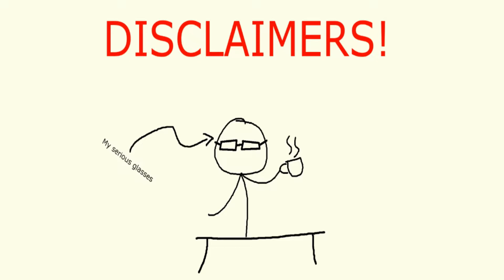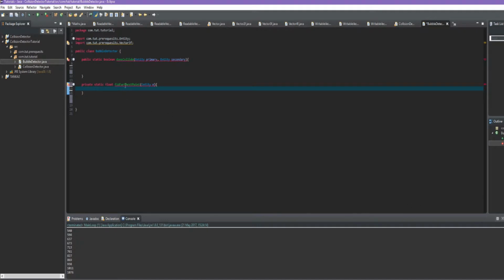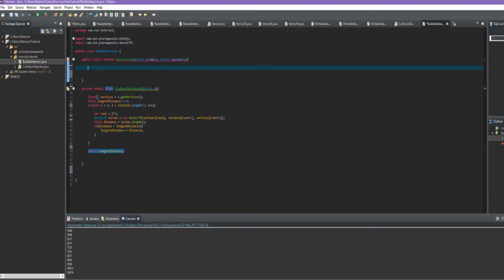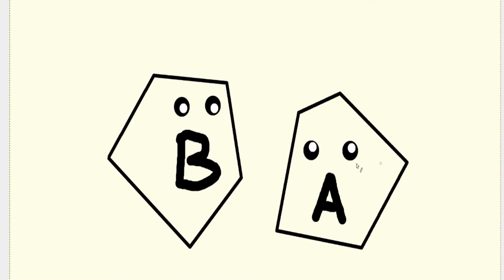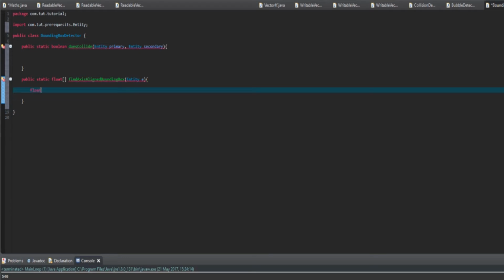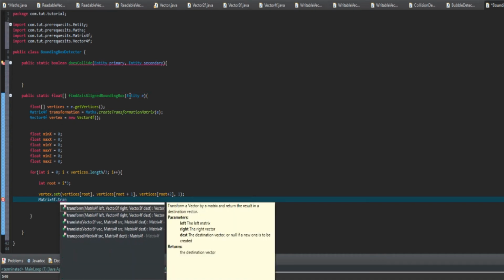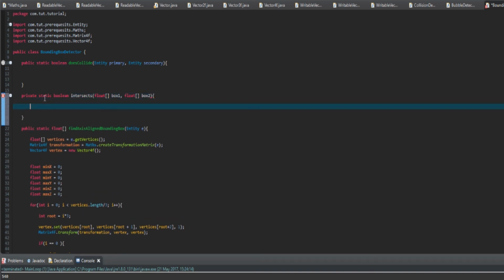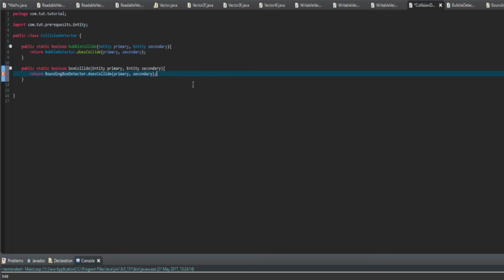Collision Detection Tutorial - Balls and Boxes (Part1)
In this mini-series I'm going to go over the basics of collision detection and showcase a few algorithms.
 Our first video is going to cover bounding boxes and bounding spheres.

All of the code can be found on my github

Check out the playlist for the rest of the series: